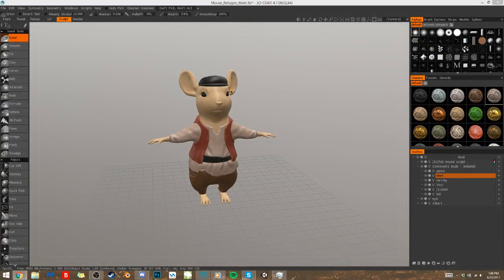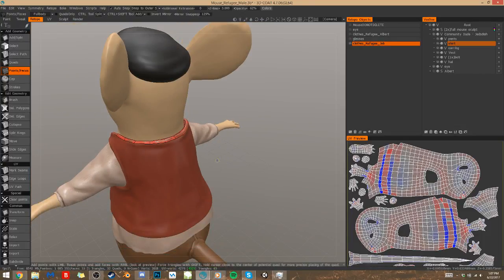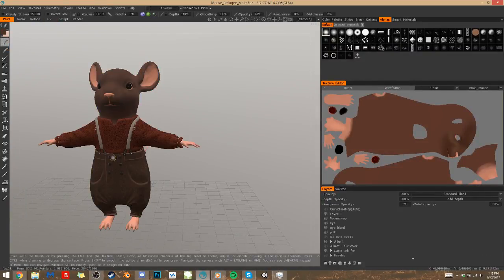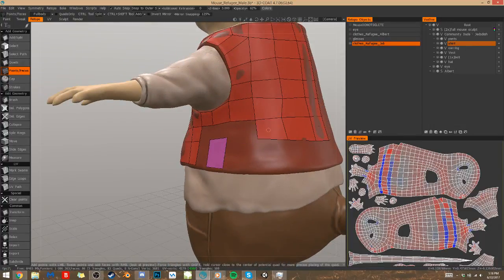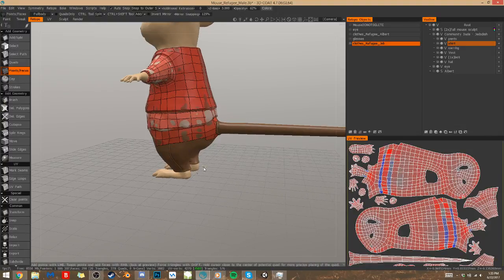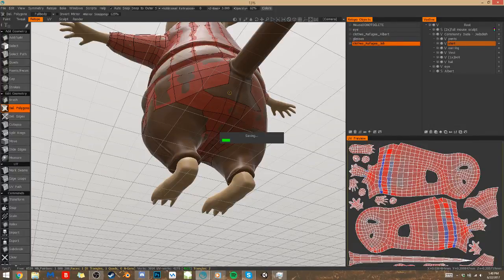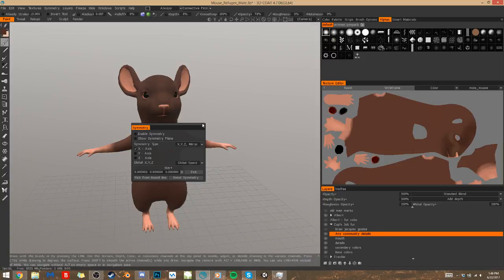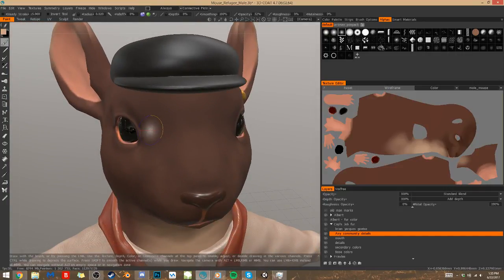Build-A-Redwaller Part 2! Art Stream [New Videos Every Thursday @1pm PST]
Want to design a Redwall character? Now's your chance! Erin will be asking for input as she designs a Redwall villager.

Follow us for updates and sneak peeks on the REDWALL Adventure Game!